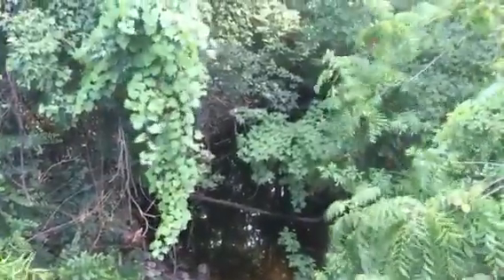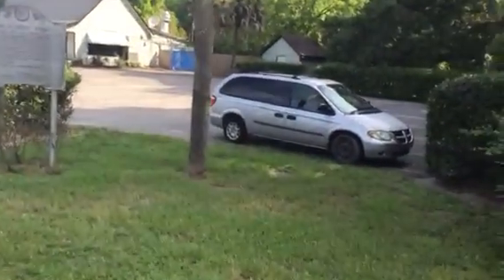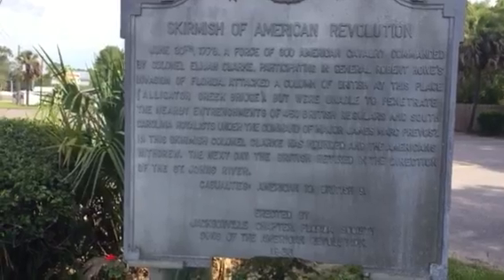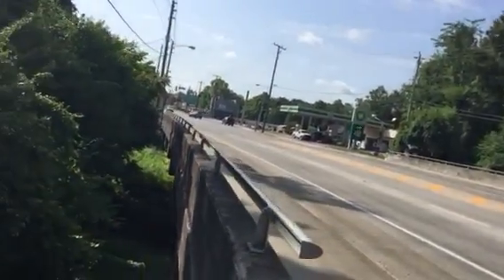Intro Alligator Creek Battle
Intro to Thomas creek video